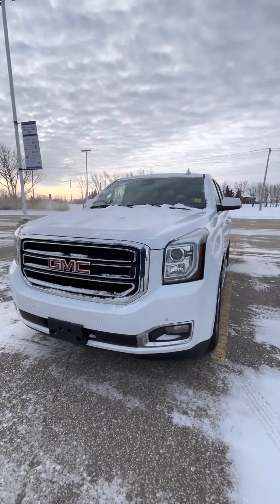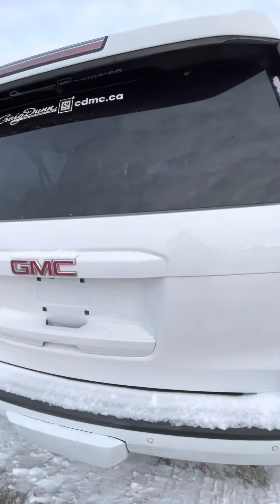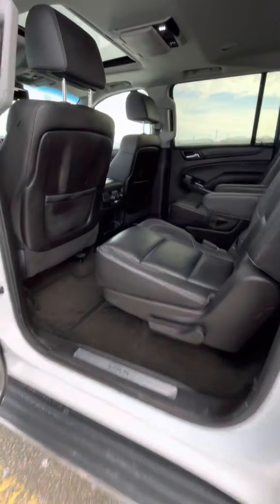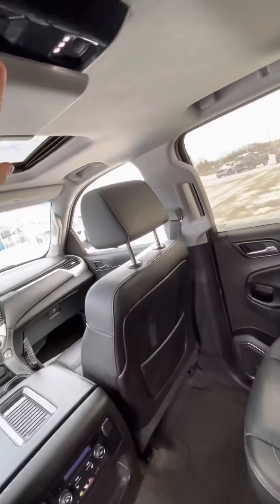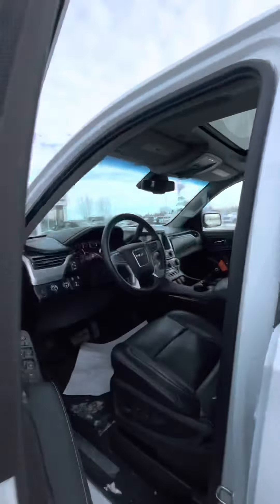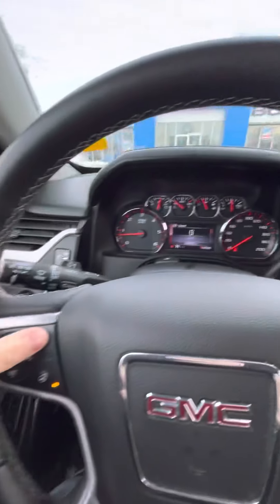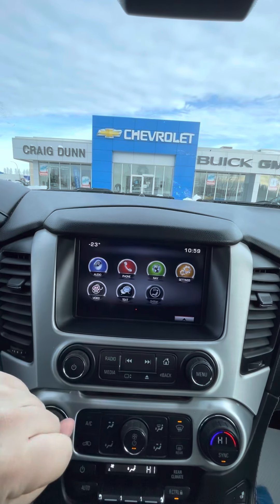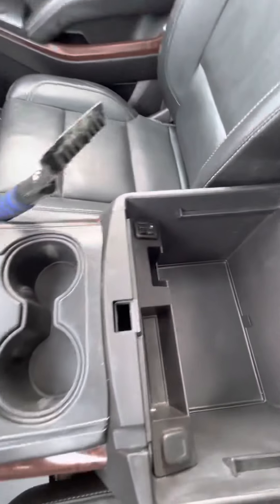2015 Yukon XL* SLT - Craig Dunn Motor City